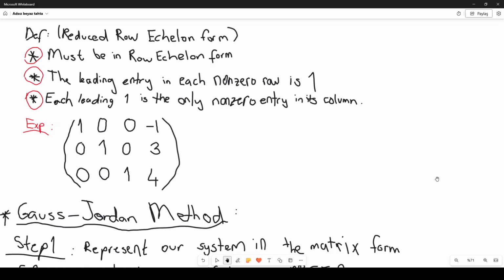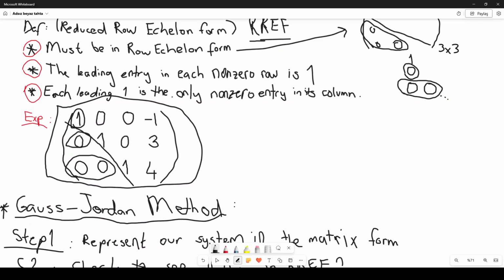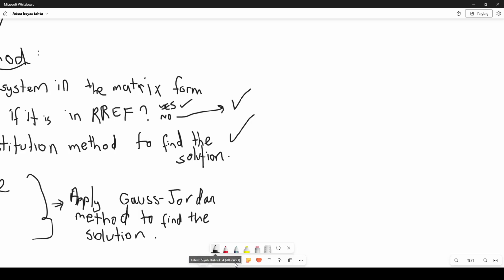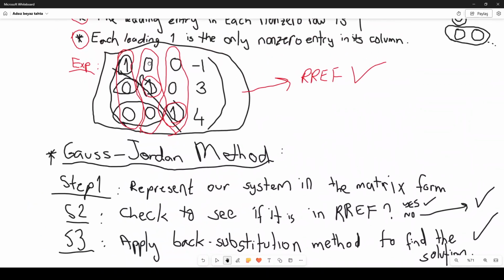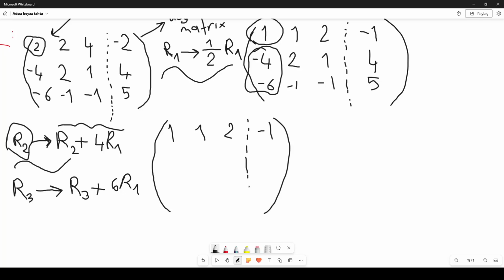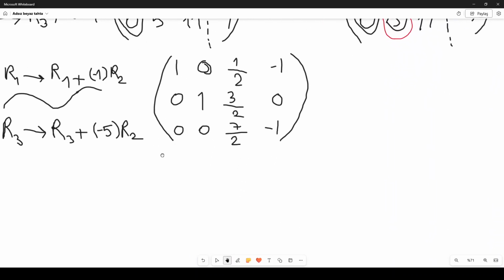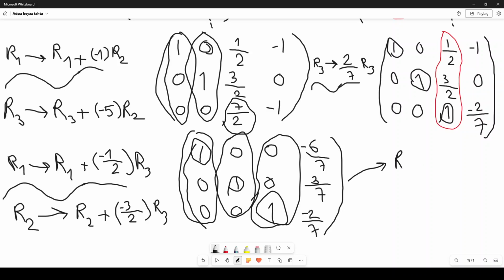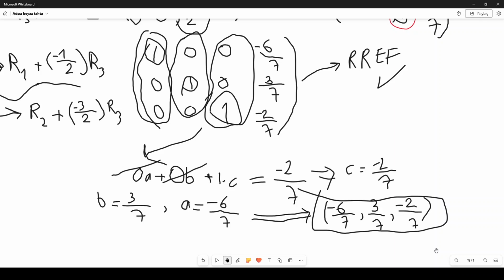LECTURE 5 REDUCED ROW ECHELON FORM AND GAUSS JORDAN METHOD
REDUCED ROW ECHELON FORM, GAUSS-JORDAN METHOD, ELEMENTARY ROW OPERATİONS, UNIQUE SOLUTION CASE